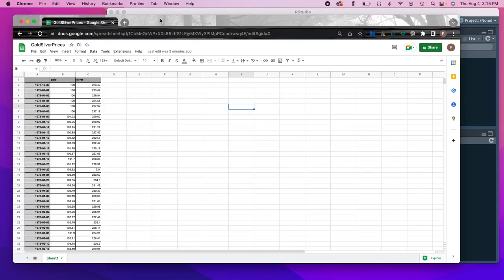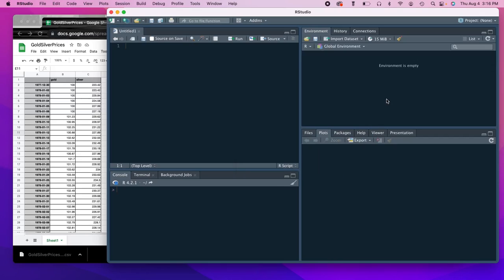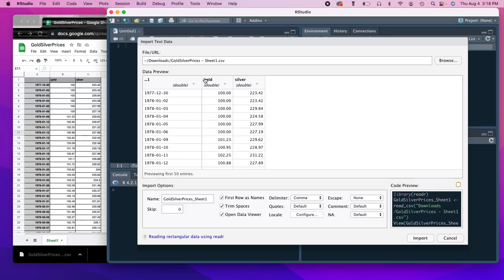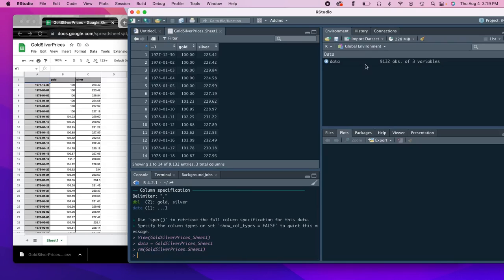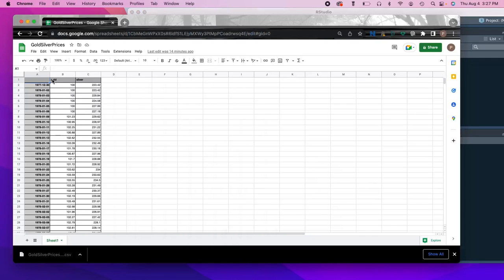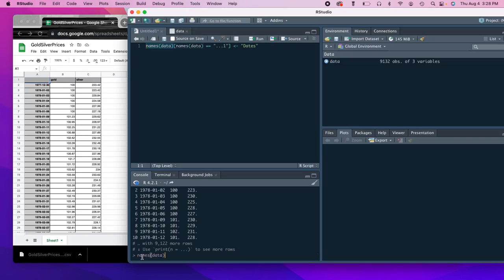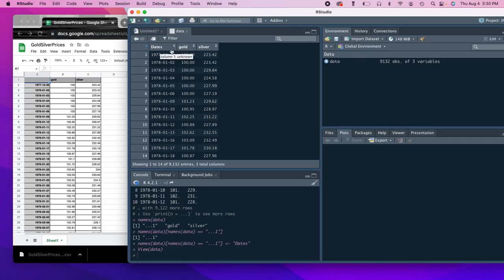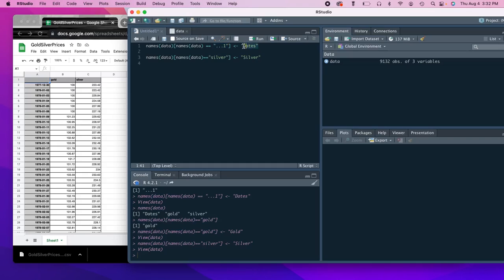Importing a CSV data set and changing a column name (R Workshop)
NOTE: Google Colab users, you may skip this video, since you must import data in the command line.

This video is part of a free R workshop hosted by computational neuroscience PhD student Patrick Bloniasz Clinical Psychology PhD student Krithika Prakash and Economics Research Assistant Jack Shane All materials for the workshop can be accessed for free Questions should be directed to Patrick at pblonias [at] bu [dot] edu.

If you are attending the 2022 workshop and are experiencing technical problems, you can email technical.r.workshop [at] gmail.com.

You can sign up to be notified of future workshops at future.r.workshops [at] gmail.com.